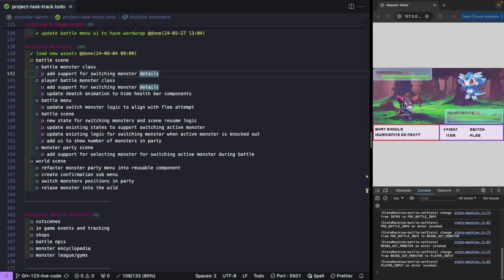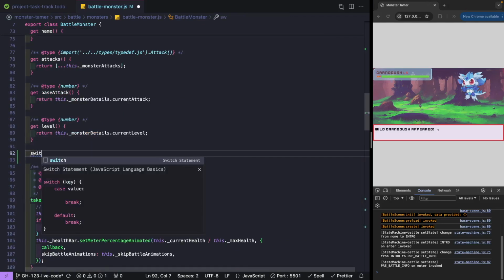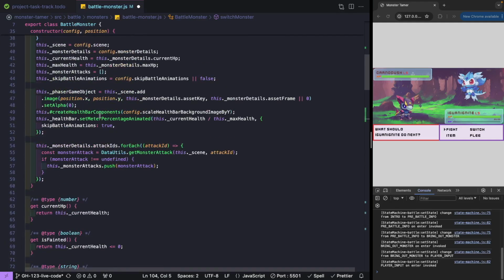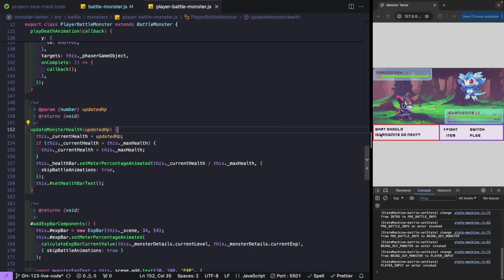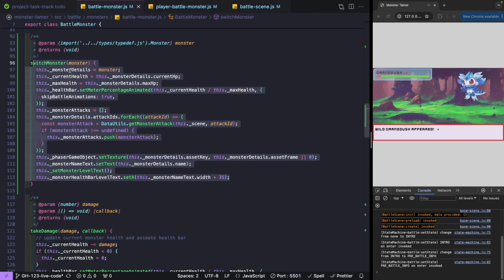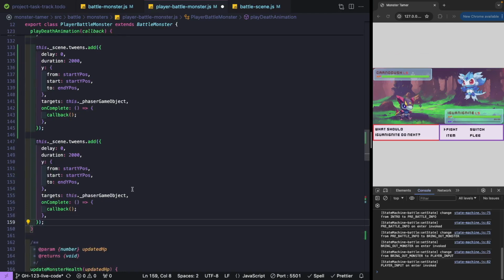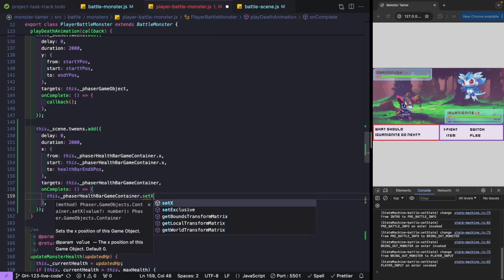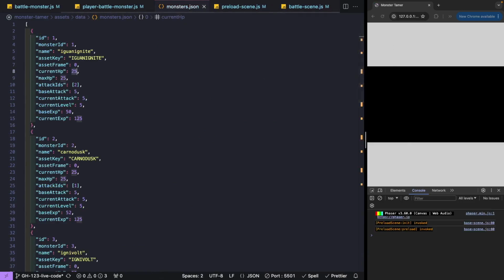Monster Tamer - RPG Tutorial with Phaser 3 - Ep. 111 - Multiple Monsters Part 2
In this video, we start working on enhancing the classes tied to our battle logic in order to support switching between multiple monsters. We begin by enhancing the battle monster and player battle monster classes to have methods for allowing us to update the game objects in our Phaser Scene. We then wrap up the video by adding logic to hide the monster health bar when a monster leaves the scene.

Video Chapters
0:00 - Intro
0:17 - Enhancements to battle monster class
5:30 - Enhancements to player battle monster class
8:21 - Hide health bar component
12:34 - Thanks and links to other content